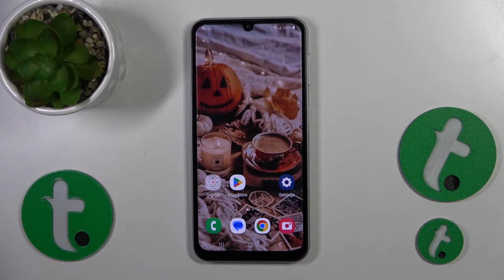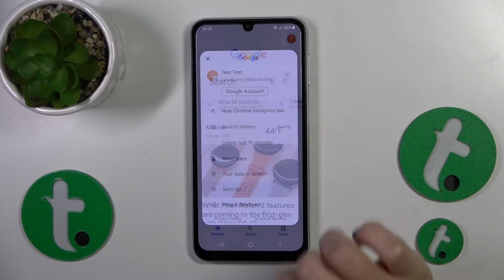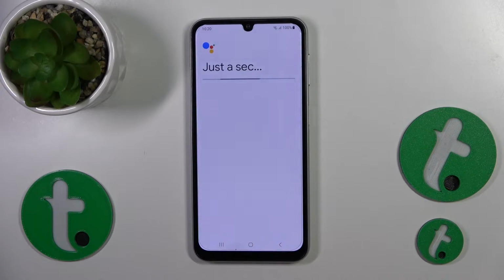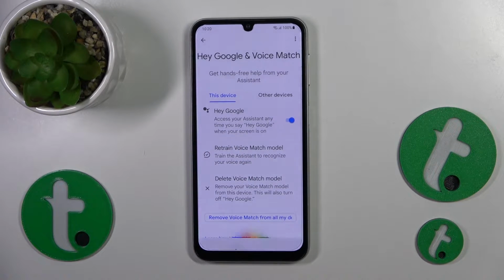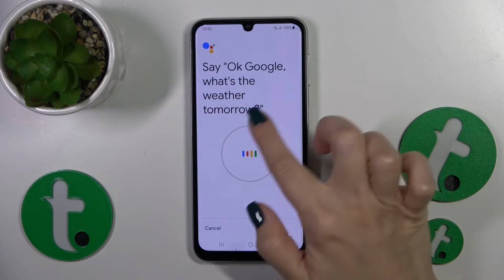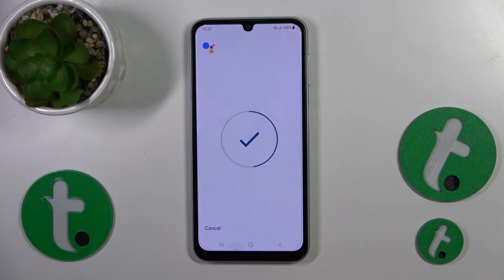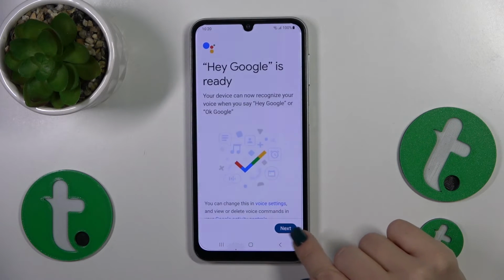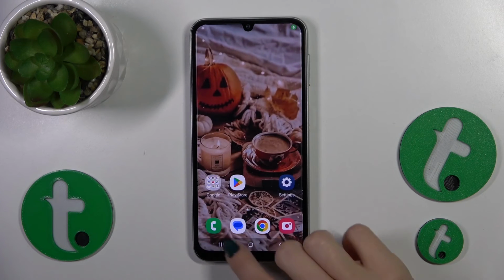How to Activate Hey Google of SAMSUNG Galaxy A24 Google Assistant?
Read more info about SAMSUNG Galaxy A24:
Hello! In this video tutorial, we'll guide you on activating the "Hey Google" feature of Google Assistant on your SAMSUNG Galaxy A24. Our specialist will lead you through the Voice Match section and show you how to enable "Hey Google." We'll also provide instructions on adding your voice model. For further information about your SAMSUNG Galaxy A24, please check out our YouTube channel.

How to activate Hey Google in SAMSUNG Galaxy A24? How to access Google Assistant in SAMSUNG Galaxy A24? How to Enable Hey Google of Google Assistant on SAMSUNG Galaxy A24?